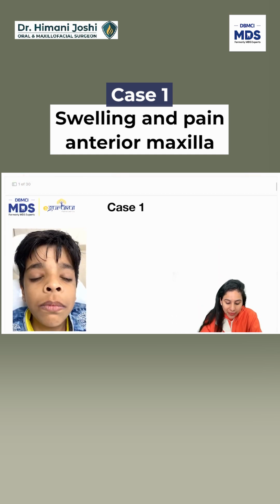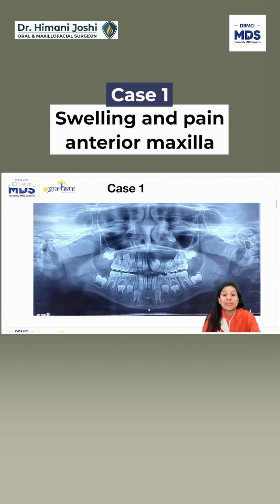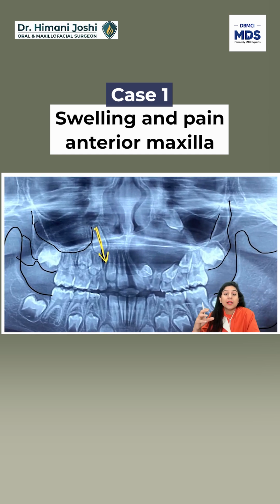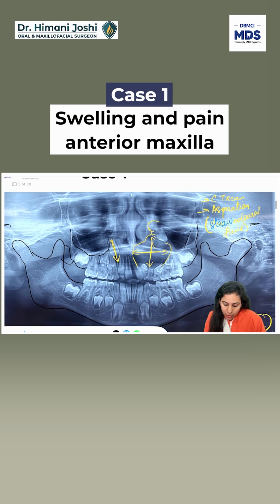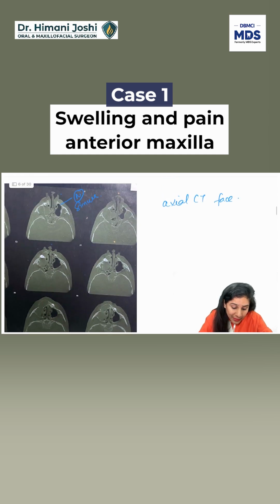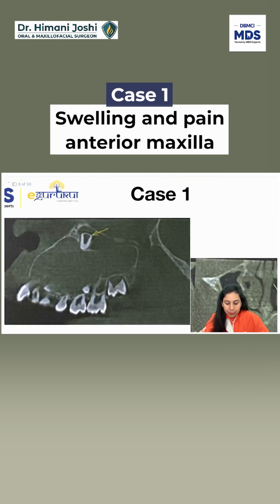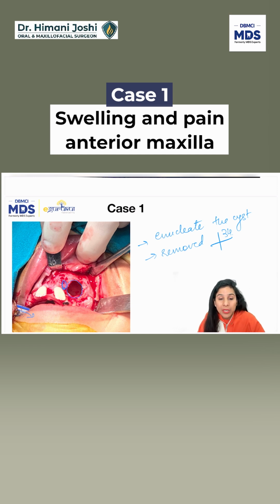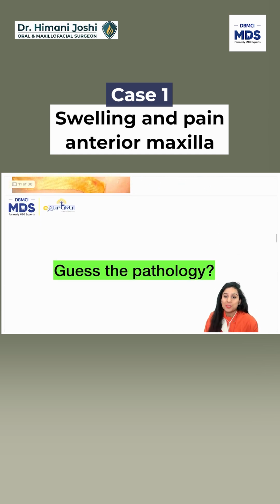Swelling and pain anterior maxilla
🦷 What’s the Problem? Let’s Solve It! 🔍👩‍⚕️

Clinical dentistry isn’t just about theory—it’s about real cases, real learning, and real solutions! 💡

Join us and our students as they analyze, diagnose, and treat complex dental cases through hands-on learning. From clinical manifestations to treatment strategies, this series is all about understanding dentistry beyond textbooks! 📚✨